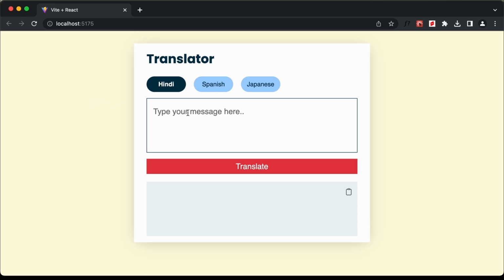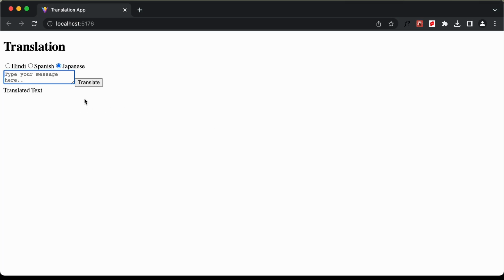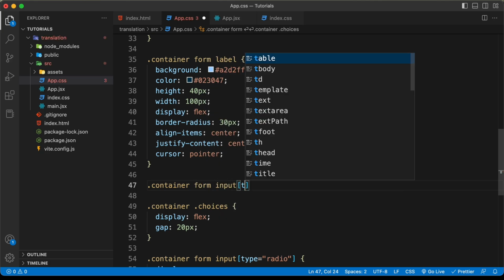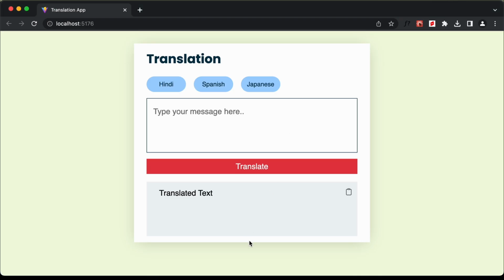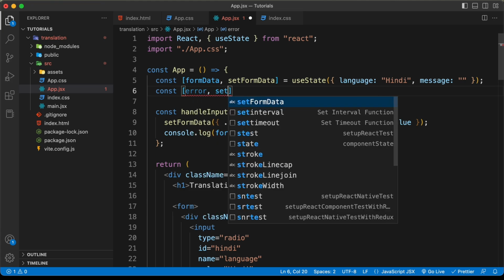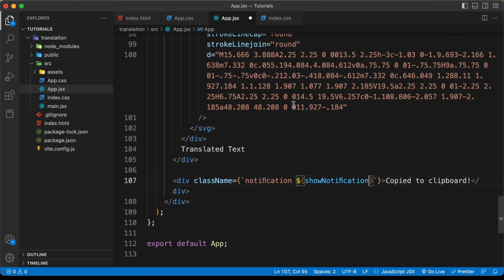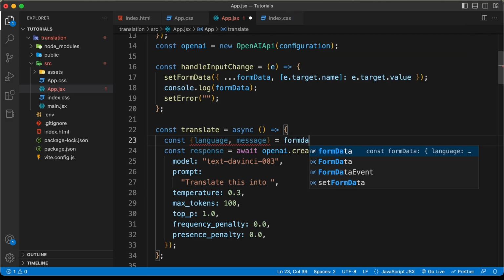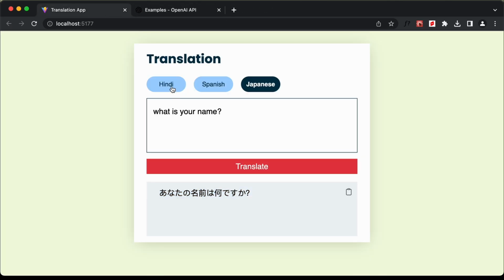I Used Open AI To Create A Translation App | React JS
In this video, I demonstrate how to build an AI Translation App using React JS and OpenAI API. Follow along as I guide you through the development process step by step, covering everything from setting up your development environment to integrating the OpenAI API. Whether you're a beginner or an experienced developer, this tutorial is a great way to learn about AI technology and frontend development.

Timestamps:
00:00 - Introduction
01:07 - Design
19:48 - Basic Functionality
32:51 - Translation Functionality using OpenAI API